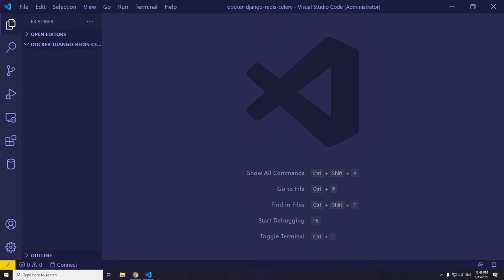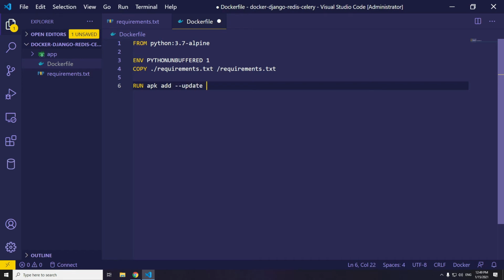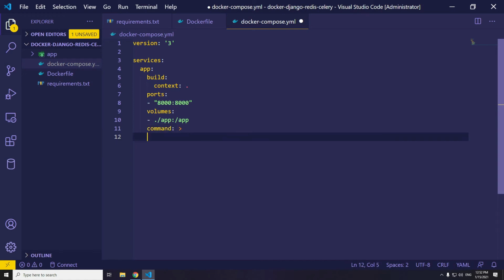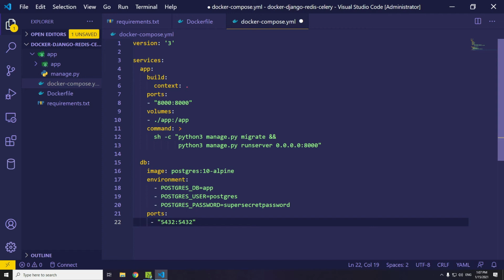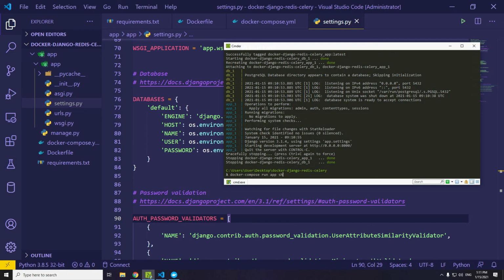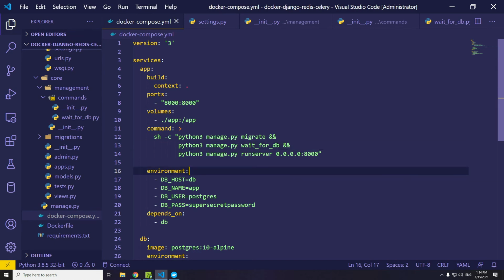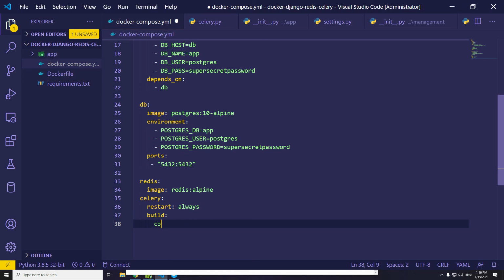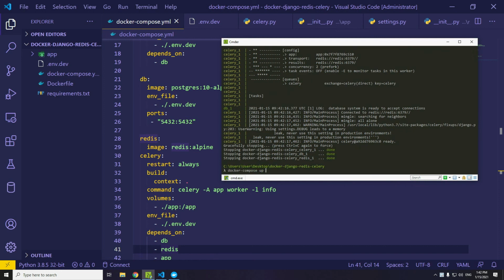Dockerizing Django with Postgres, Redis and Celery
In this video, we are going to build a dockerized Django application with Redis, celery, and Postgres to handle asynchronous tasks. Basically, the main idea here is to configure Django with docker containers, especially with Redis and celery.